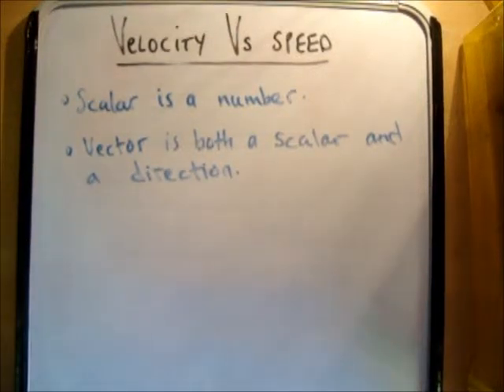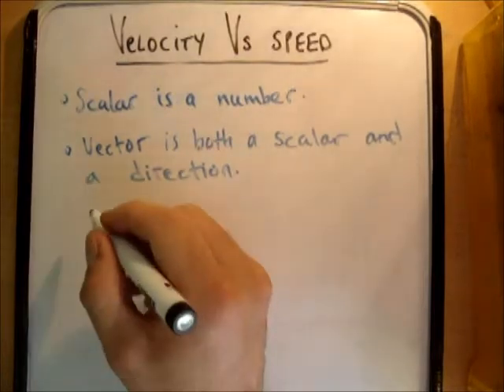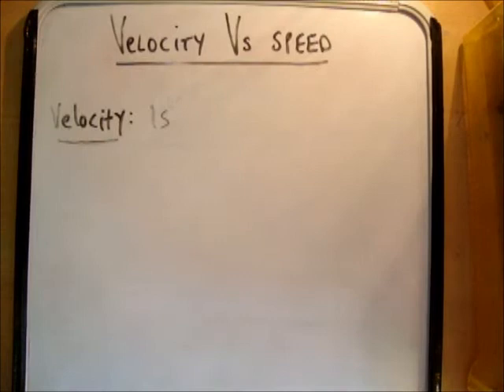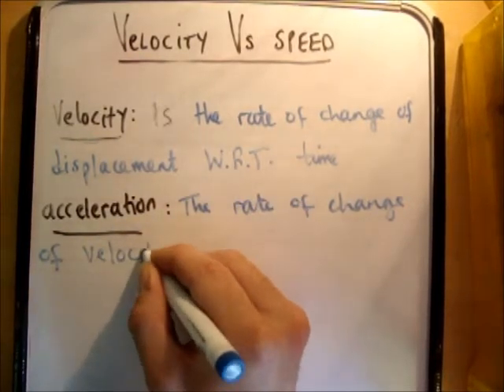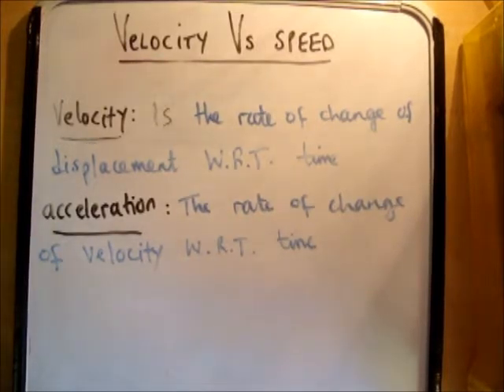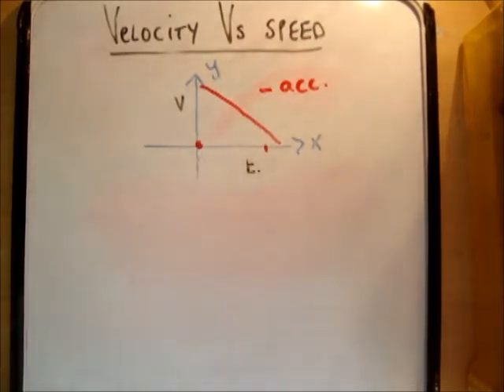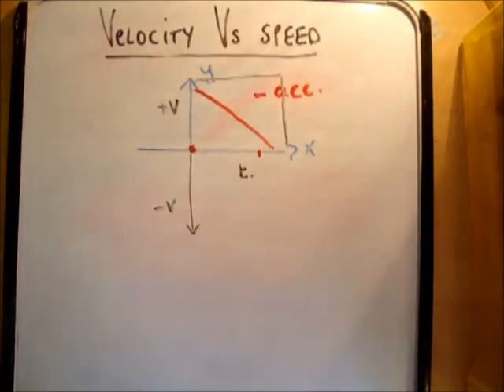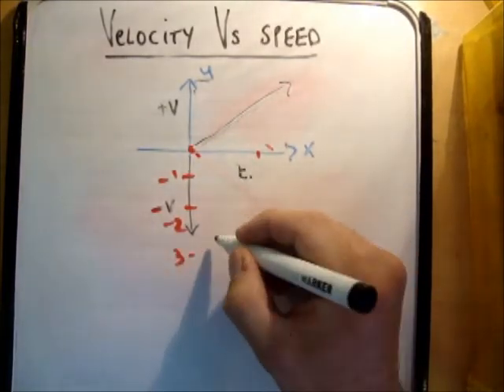Velocity and speed : the difference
In this video I give a more rigorous explanation regarding the definition of velocity. This is to build on my tentative definition of "The rate of change of distance with respect to time". I explain this using these two videos because I feel it is easier to introduce a new concept (acceleration) when known concepts (speed and not velocity ) are used. So finally I define:
 "Velocity is the rate of change of displacement with respect to time"
"Acceleration is the rate of change of velocity with respect to time"